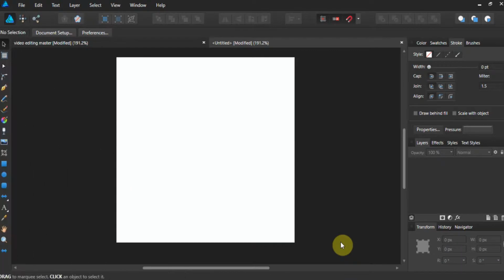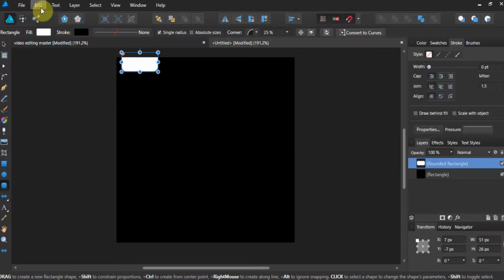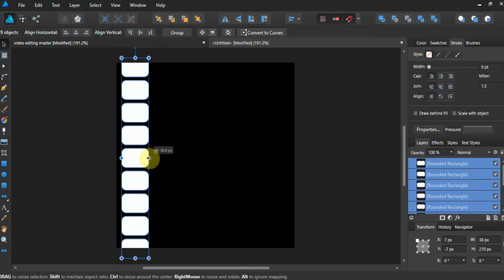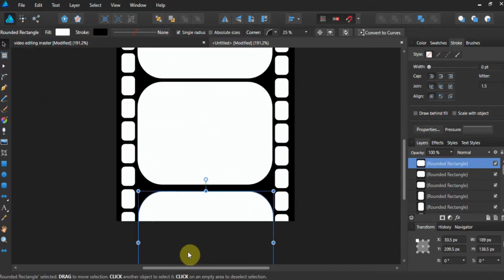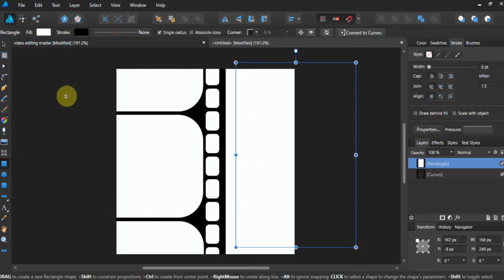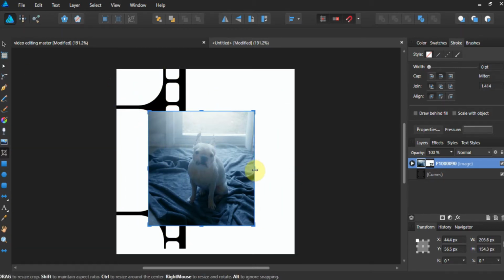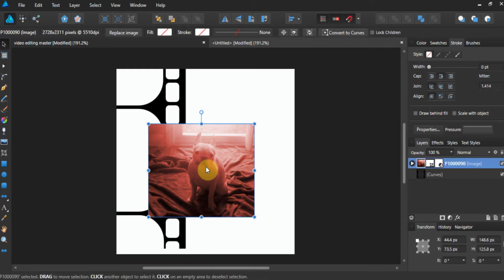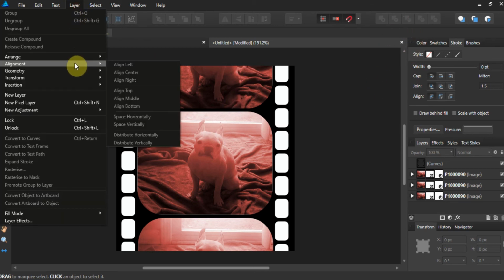Make a film template using distribute and subtract functions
A simple project showing how to use the Distribute and Subtract functions for Affinity Designer to create a film-like overlay that you can use in your work